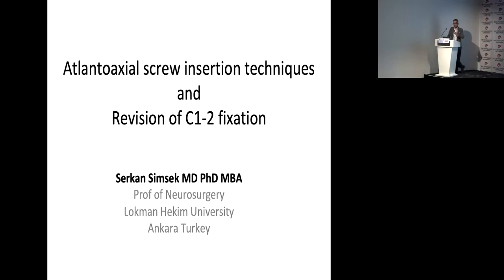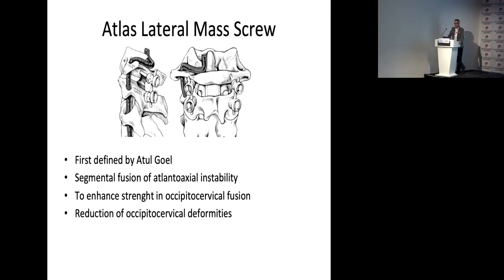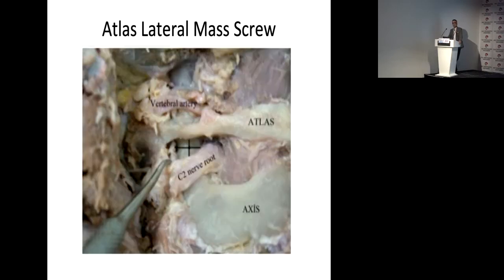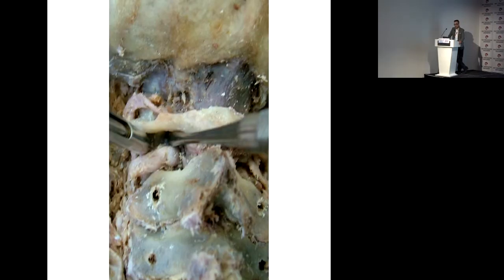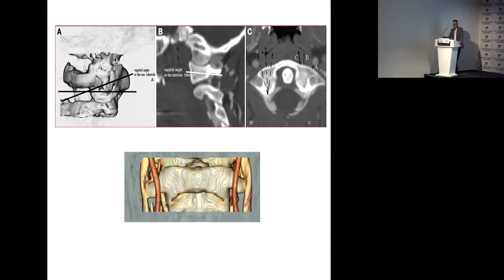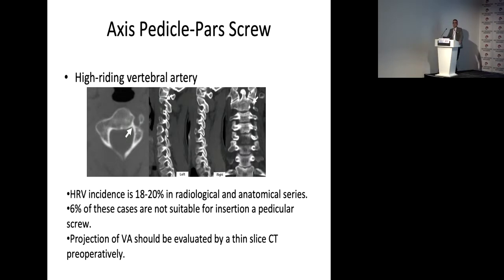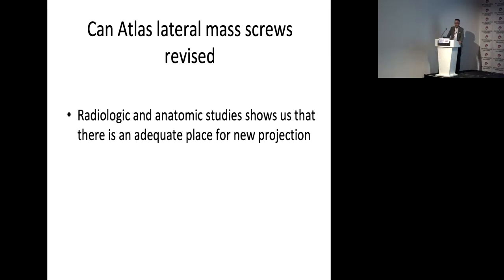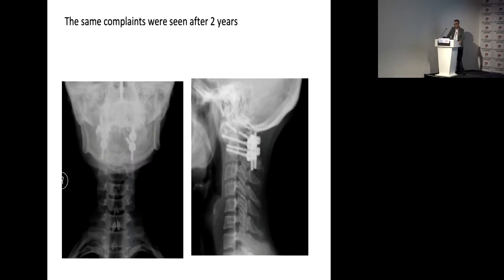Atlantoaxial screw techniques and revision of C1-2 fixation. Serkan Şimşek